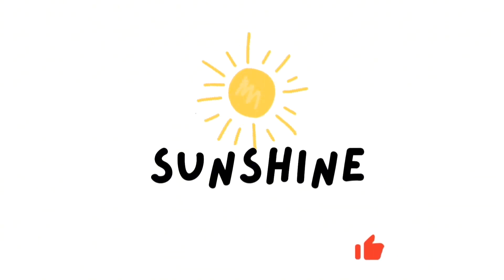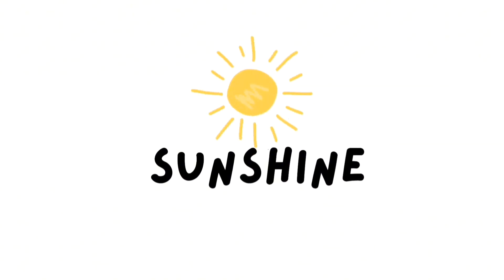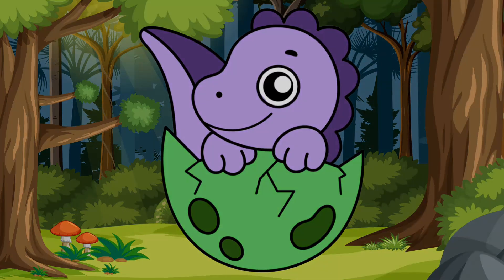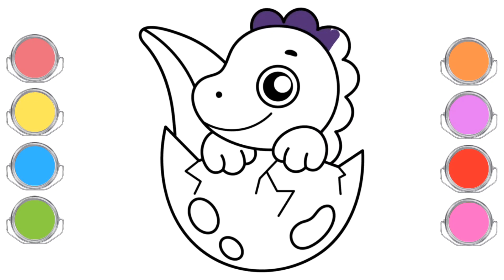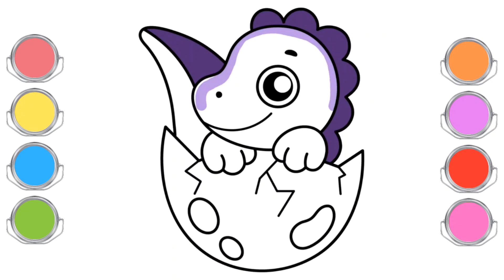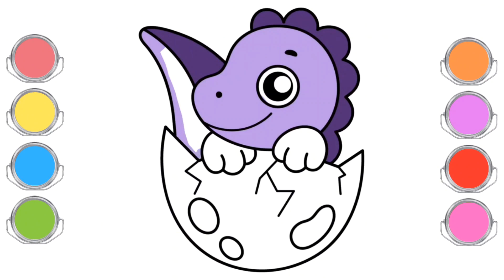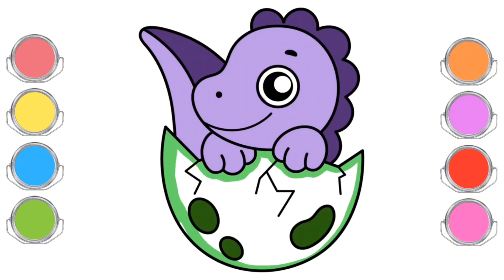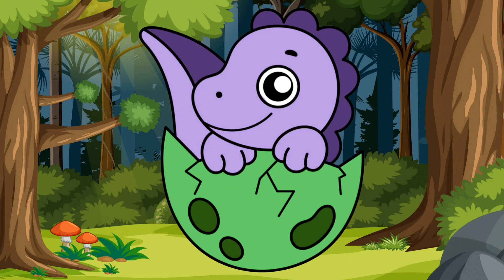Coloring A Baby Dinosaur For Kids | Learn Colors For Toddlers | Sunshine Coloring Art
Coloring A Baby Dinosaur For Kids | Learn Colors For Toddlers | Sunshine Coloring Art #114

Hello kids, let's color a picture of a baby dinosaur. On this channel you can learn to color while telling a story. There are lots of images and colors that you can mix and match to get a very beautiful image.
By coloring while telling stories, children's brain abilities will develop properly.

@sunshine coloring art